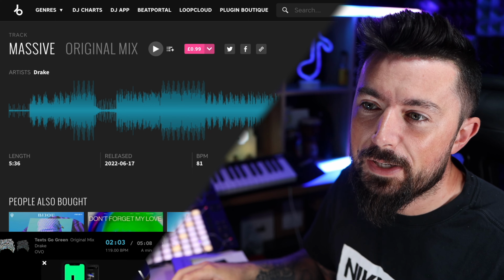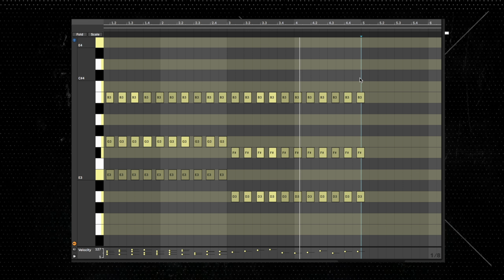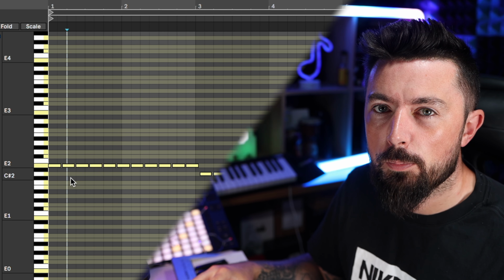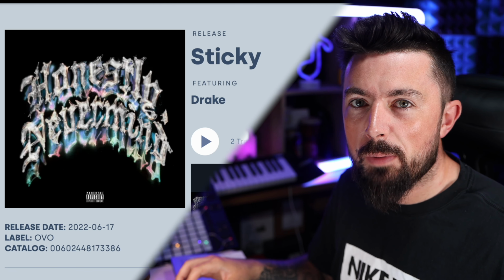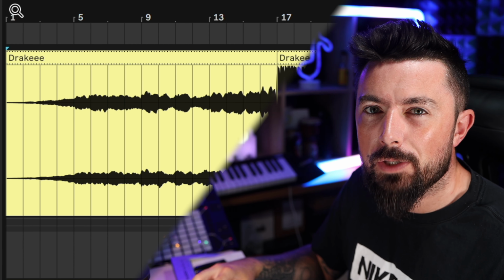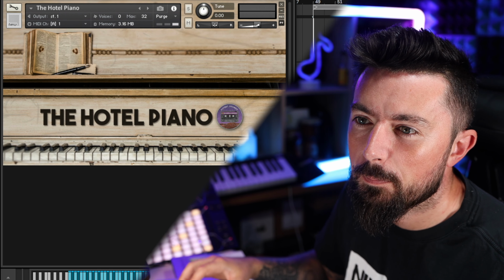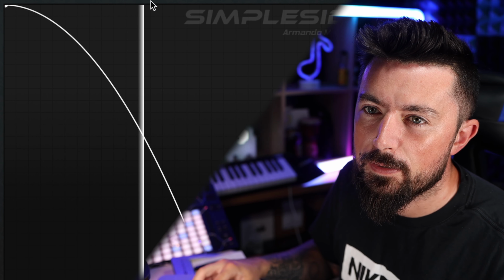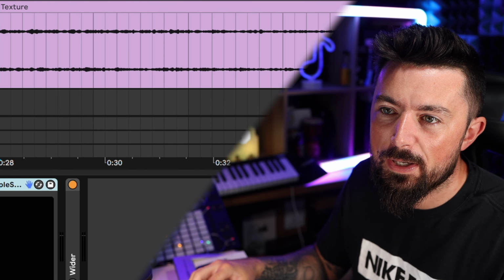FREE VST PLUGINS TO MAKE DANCE / HOUSE MUSIC FOR DRAKE (HONESTLY, NEVERMIND)